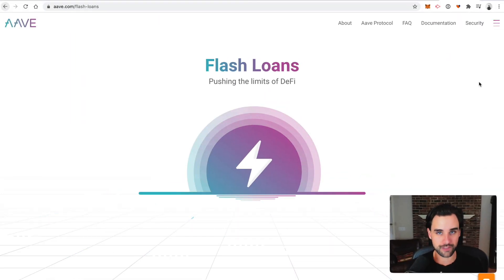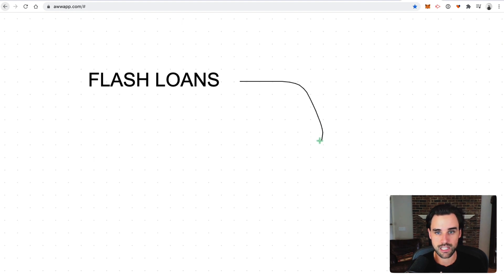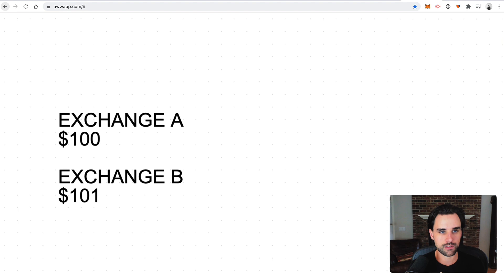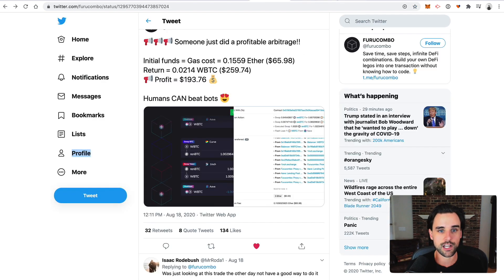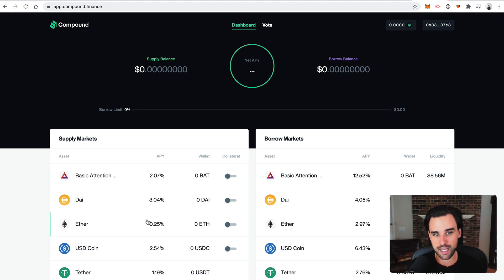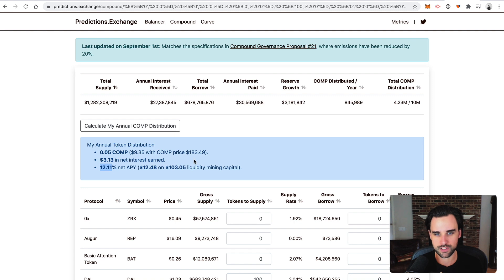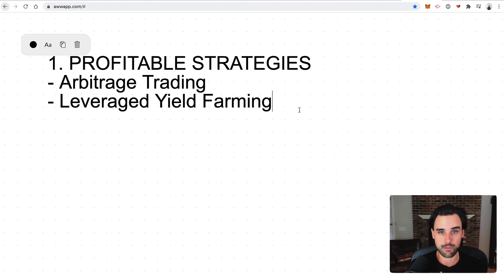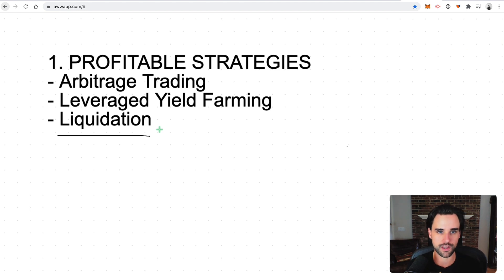5 Tips for PROFITABLE Flash Loans